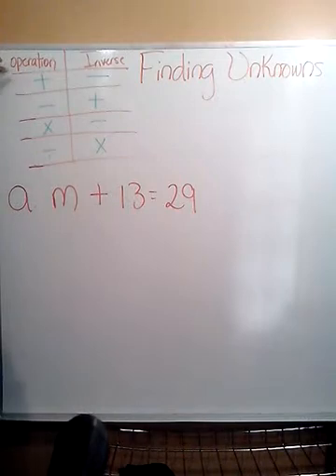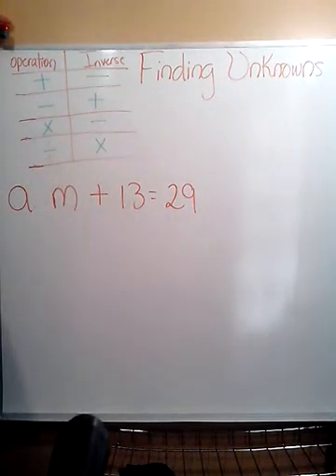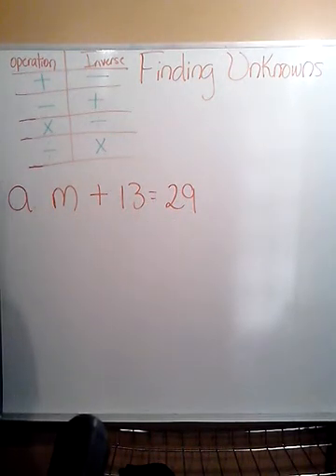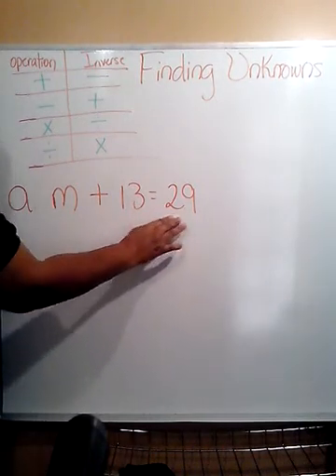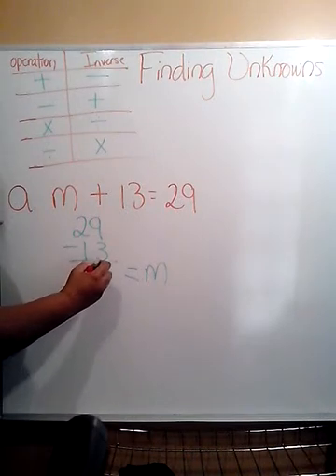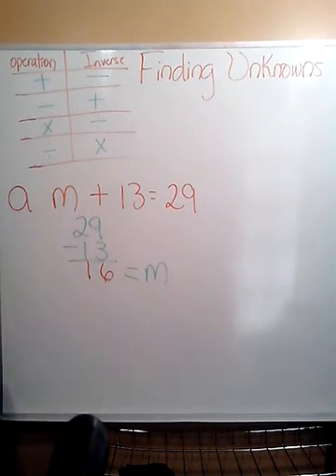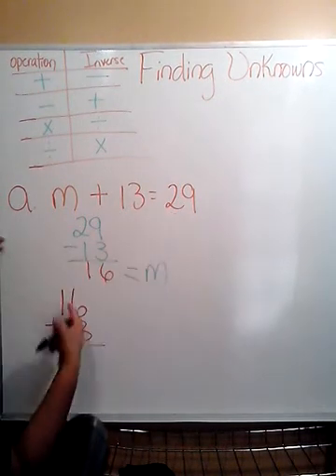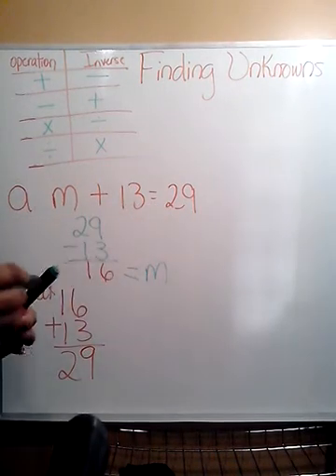Finding Unknowns 1